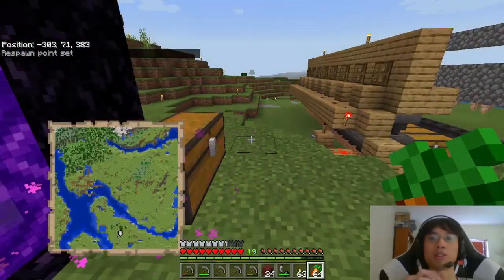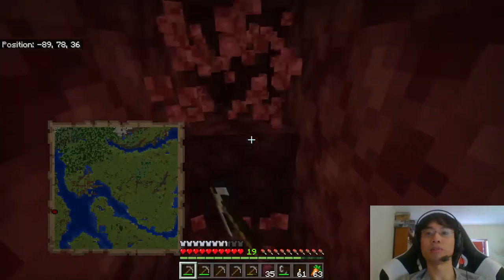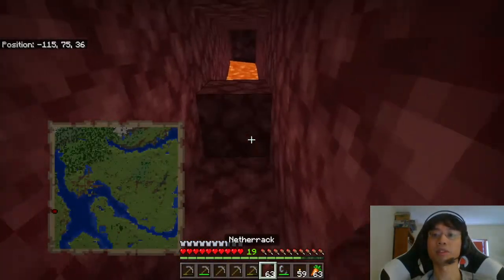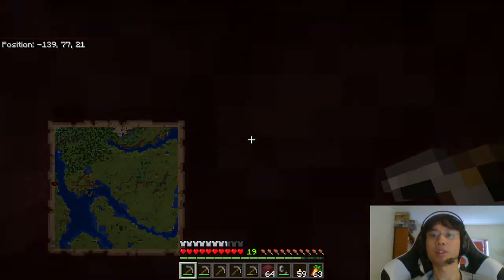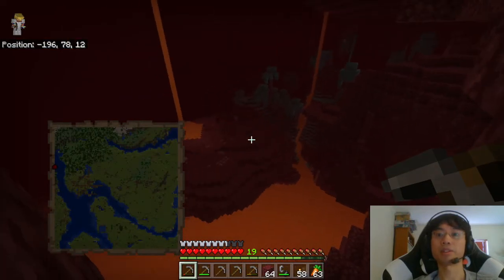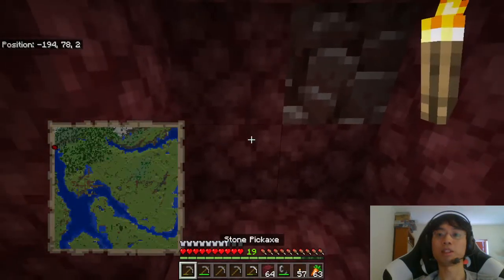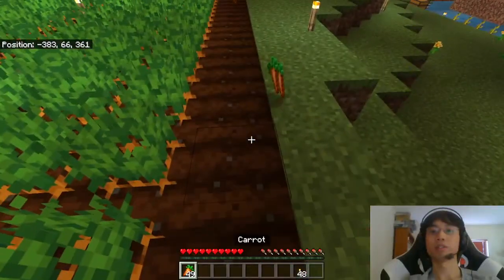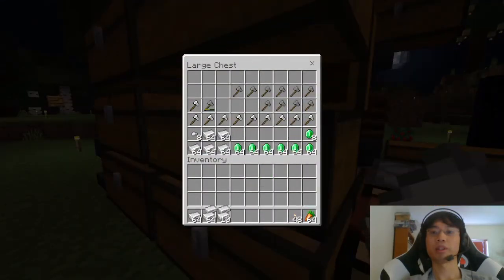Minecraft Cliffs&Caves #43: Digging West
Ok, I've scouted out where the nearest blaze spawner is, we just have to get there safely.